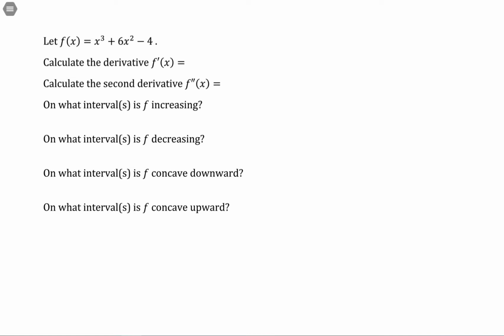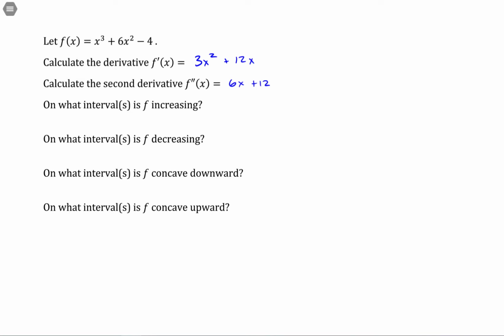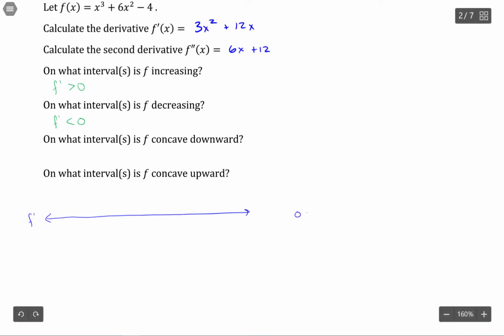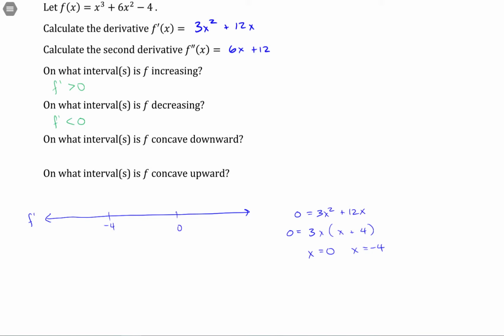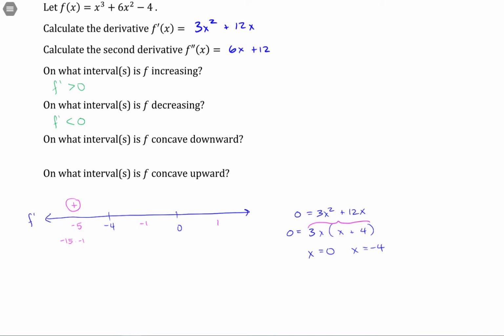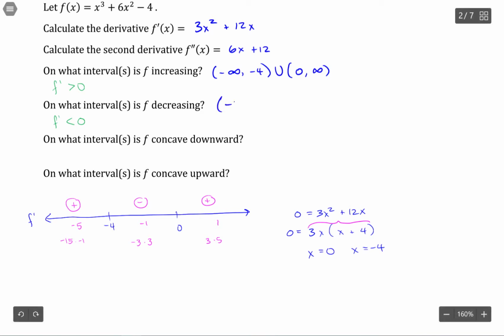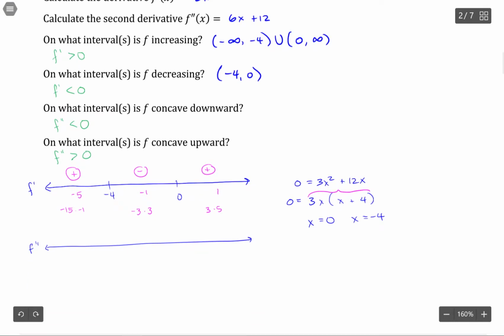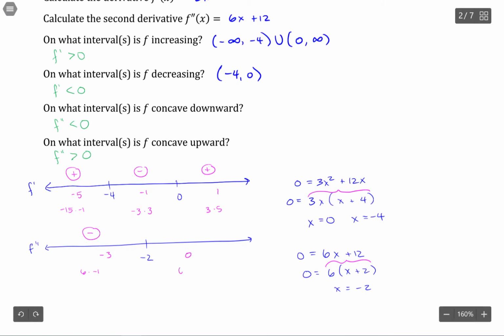Curve Sketching: Intervals of Inc and Concavity: Cubic Polynomial 5